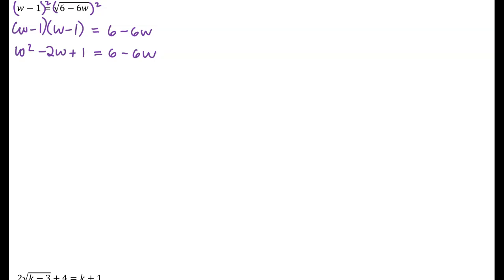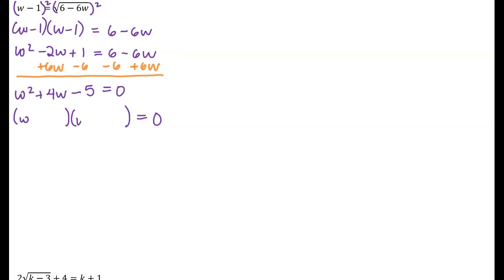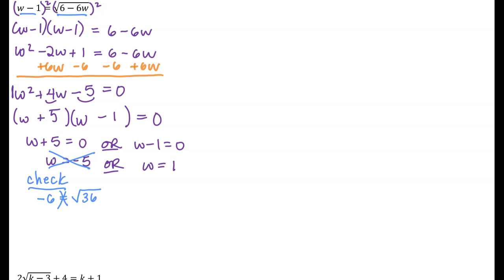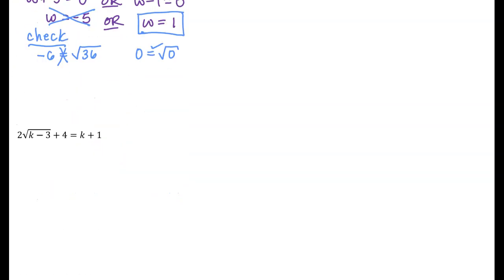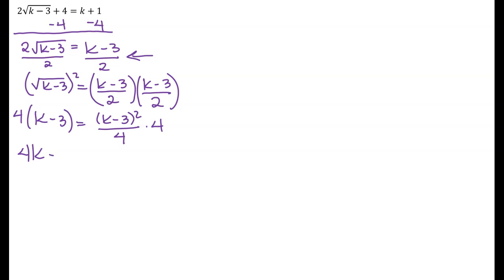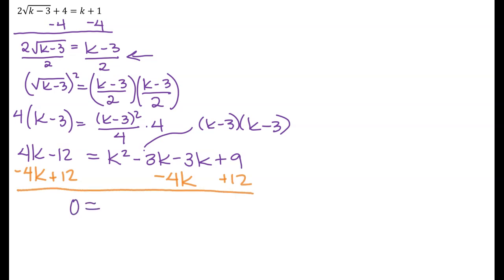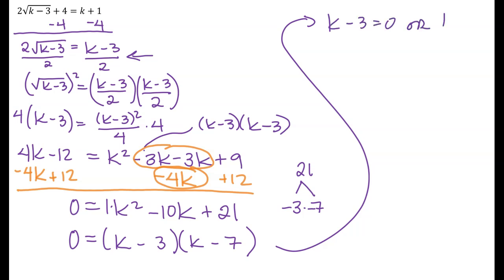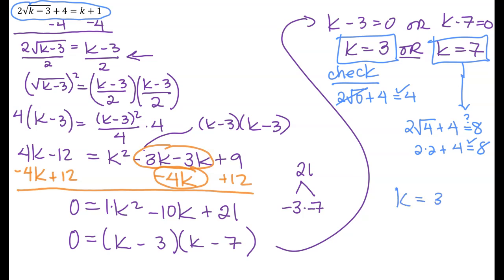M098 8.1 Solving Radical Equations Examples - Quadratic